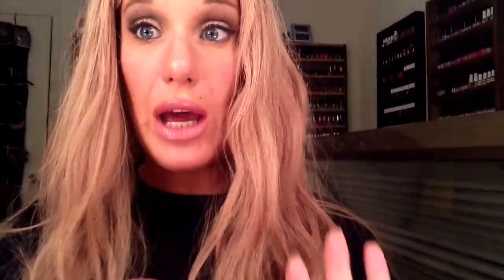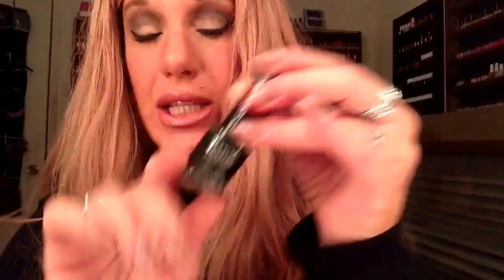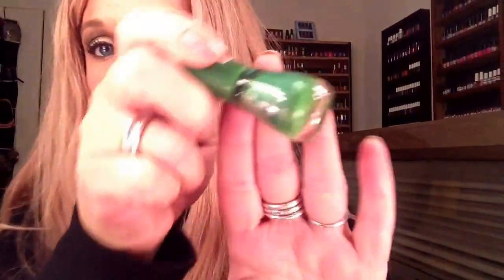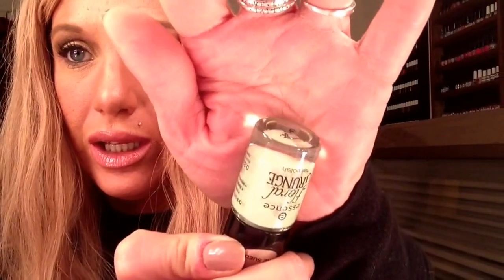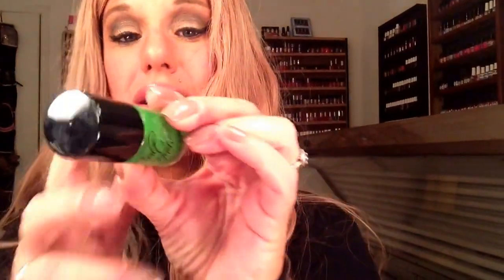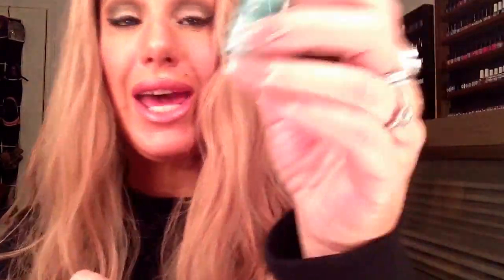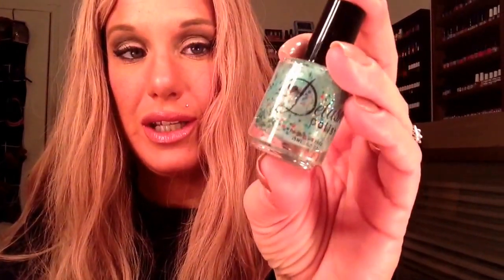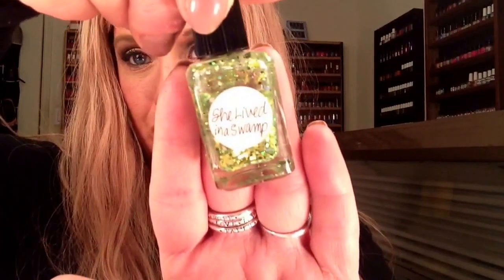St.patrick's day nail polish picks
What are your st Patricks day polish picks?